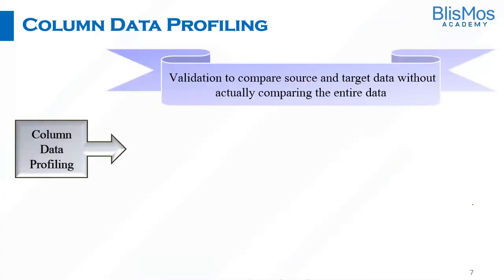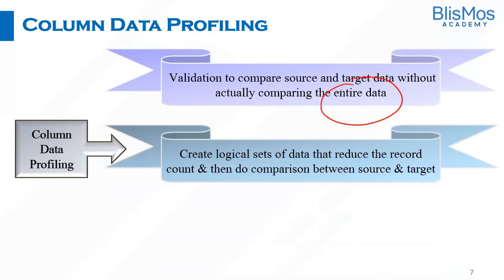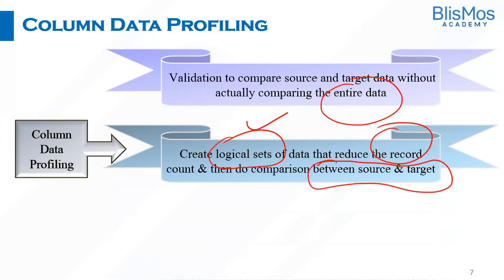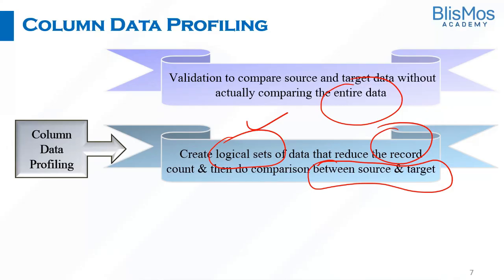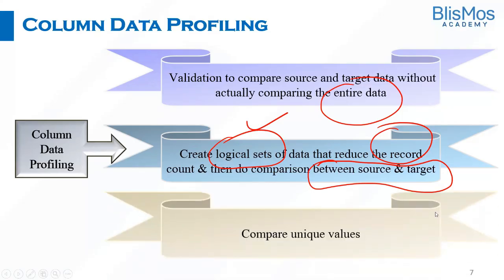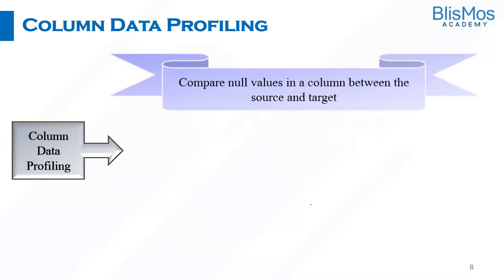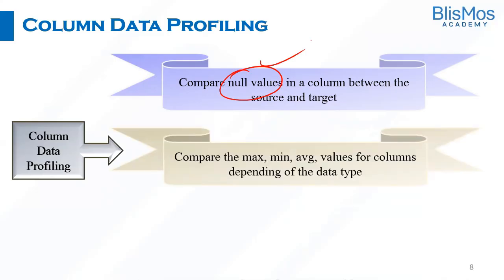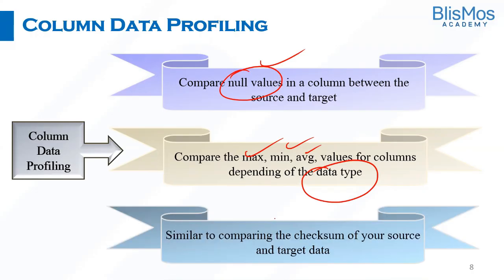13. Data Completeness Colunm Data Profiling | ETL Testing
In this video, we will understand the Data Completeness - column data profiling in detail.